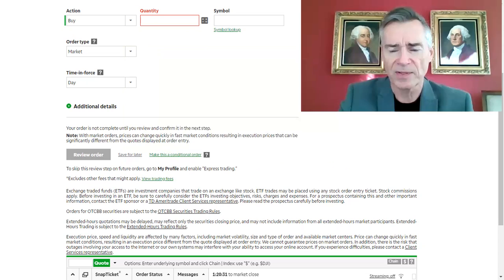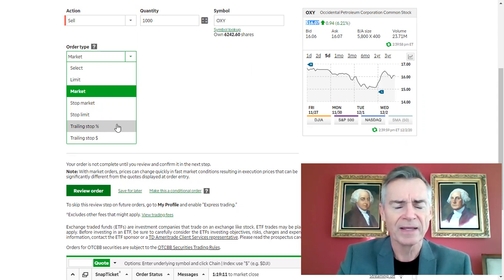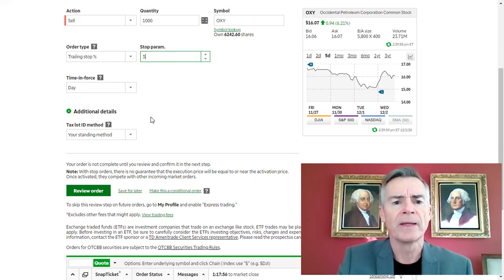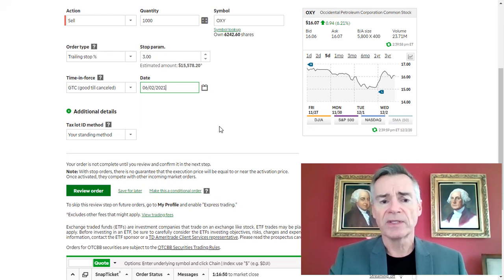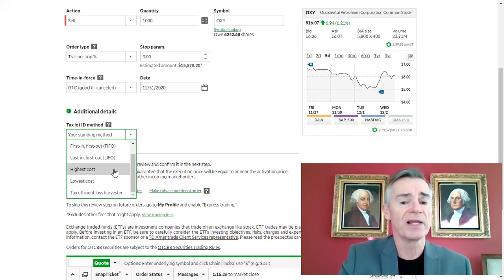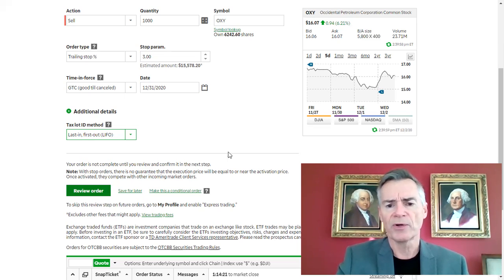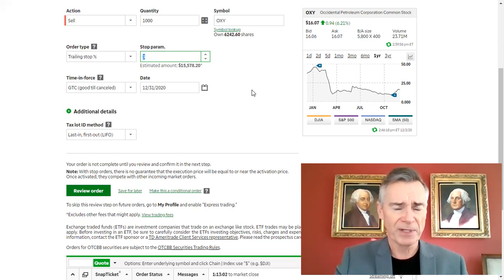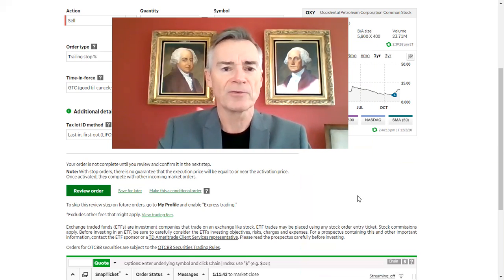Part 2: Trade $OXY Profitably | Trailing Stop | Occidental Petroleum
Our videos are educational. We do not offer financial advice. We do not receive or accept payment from publicly traded issuers. Sometimes the content is funny... and sometimes it is serious. If you view this as investment advice, you will probably lose all your money... so do your own research before making investment decisions!

We are value investors. We look for securities with prices that are unjustifiably low based on intrinsic worth, estimated by analyzing an issuer's fundamentals.

We do not support the efficient market hypothesis. This suggests that stocks always trade at their fair value, making it harder for investors to either buy stocks that are undervalued, or sell them at inflated prices. We believe the market will eventually favor quality stocks that were undervalued. We are not really concerned with the activities of the stock market, although we "watch" market activity all the time.

Remember we said we do not offer investment advice?